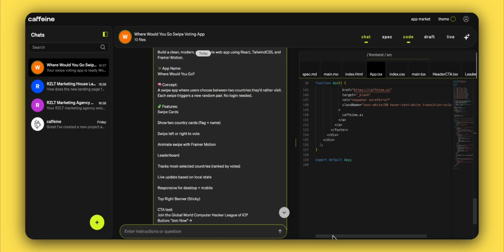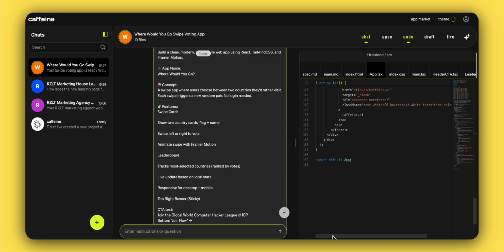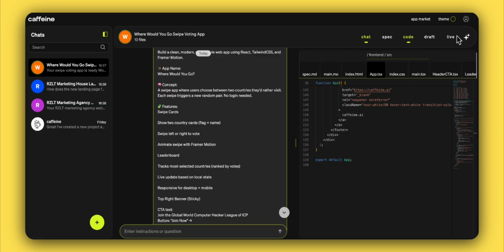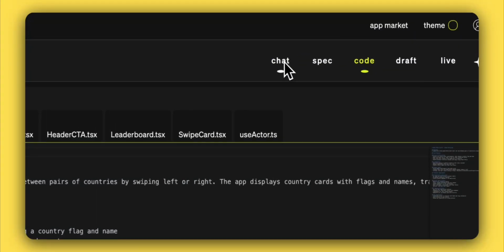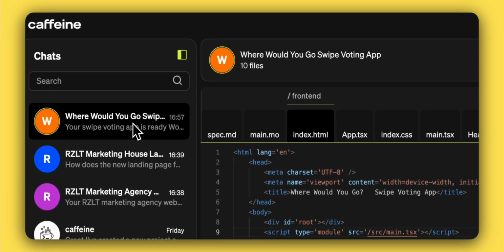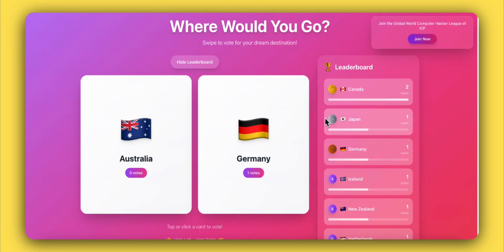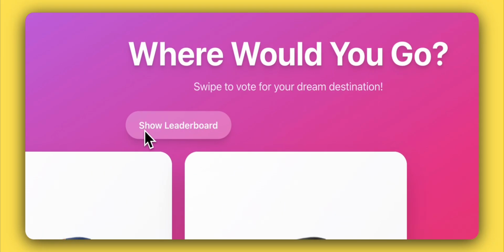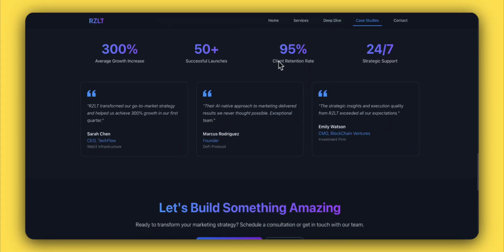Getting Started with Caffeine.ai - Your First Web3 Application.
RZLT is an AI-Native Web3 Marketing Agency helping 100+ leading protocols and startups grow, scale, and reach new markets.
From data-driven strategy to content, community, and growth optimization, we’ve helped generate over 200M+ impressions and drive $100M+ in TVL.